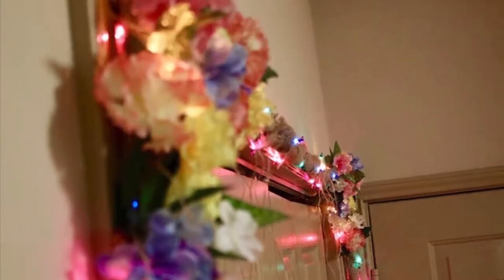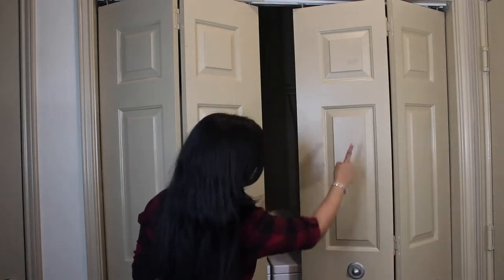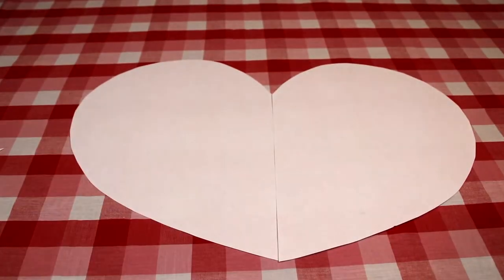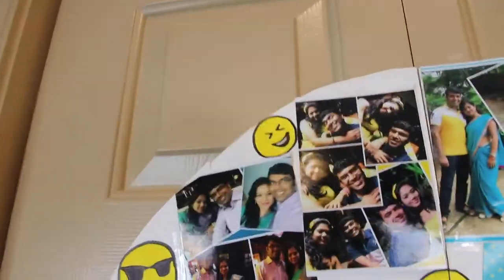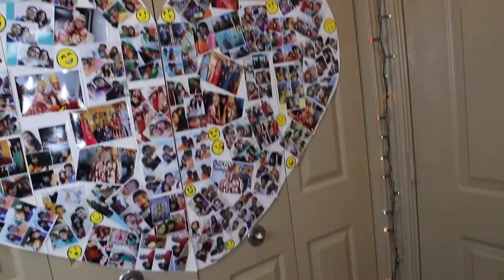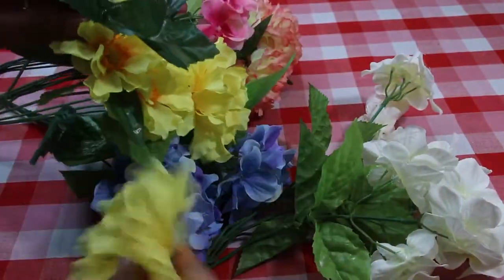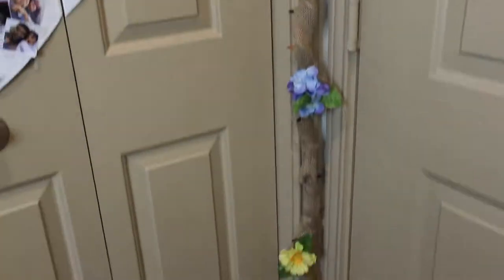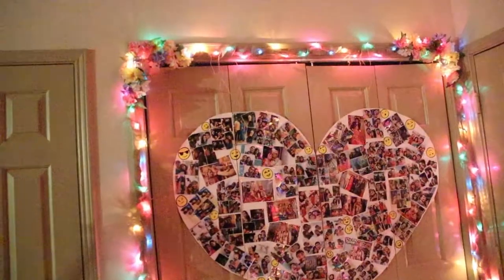Anniversary OR Valentine + Spring Room Decor | DIY | Easy & Quick | Last Minute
Are you struggling how to make your valentine or anniversay special?
Worry no more! Irrespective of the occasion this easy and quick last minute decor idea will be an amazing make over to spice up your life along with your room. Check out this inexpensive DIY for step by step process which along with being romantic, serves best as a spring decor. Everyday will be a memorable one when you wake up to cherish the loving moments of your life over again and again!